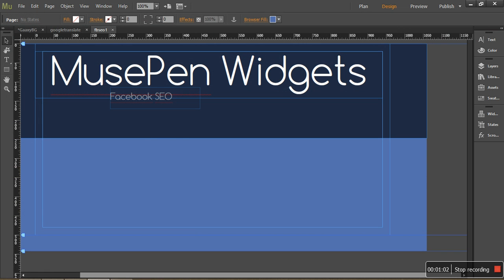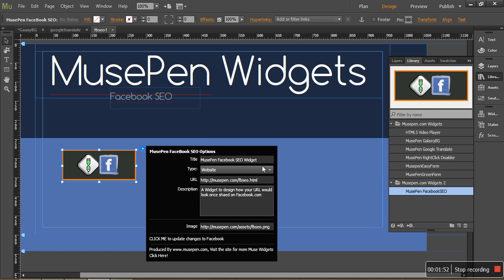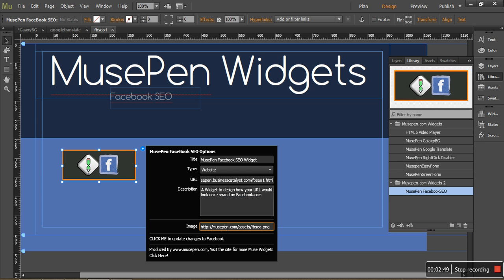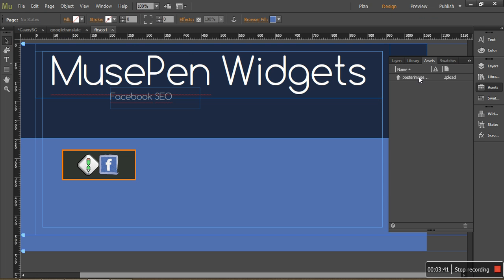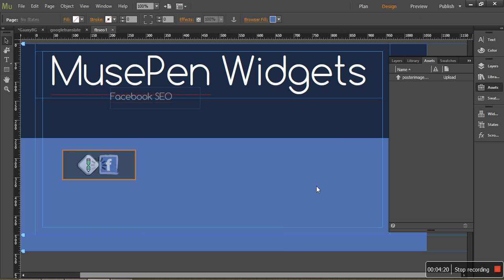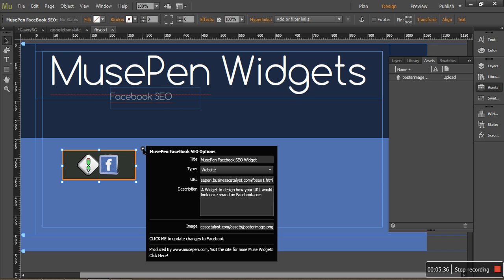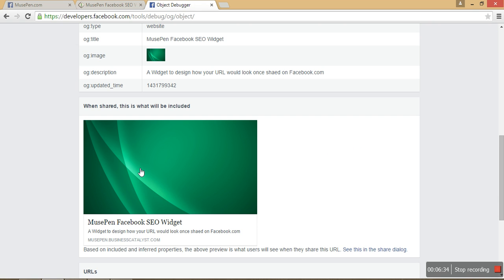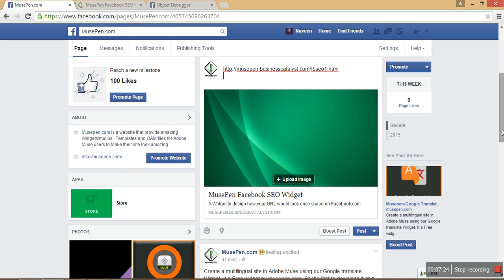MusePen.com : How to create preview of page in Adobe Muse when shared on Facebook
This video explains how to create preview of page in Adobe Muse when shared on Facebook with the help of Musepen Facebook SEO widget.